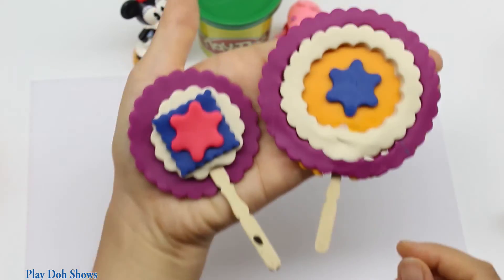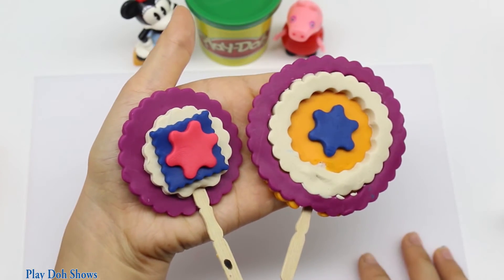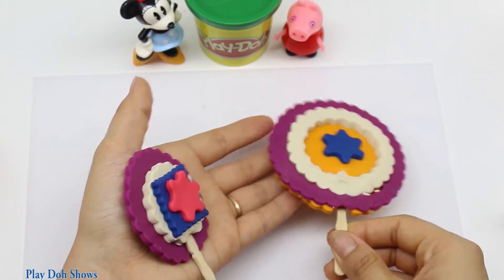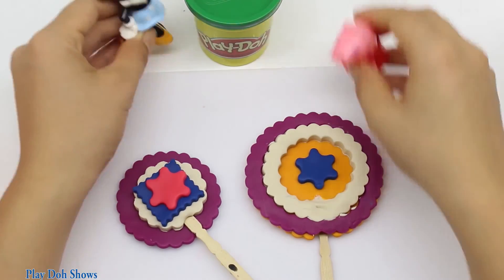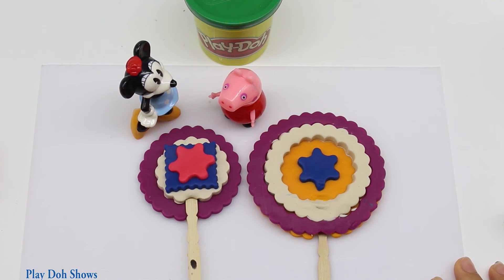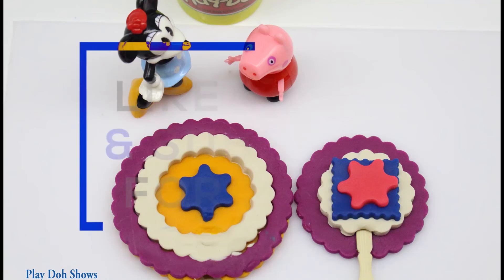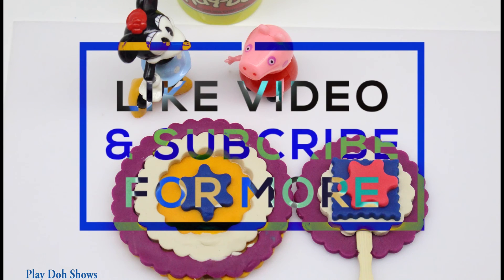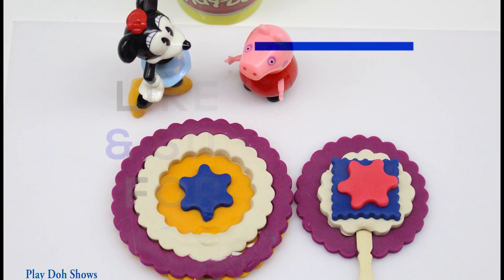Play doh ice cream set - Make circle LOLLIPOP cake for Peppa pig and Mickey Mouse kids videos!